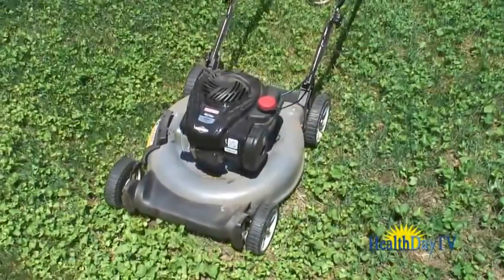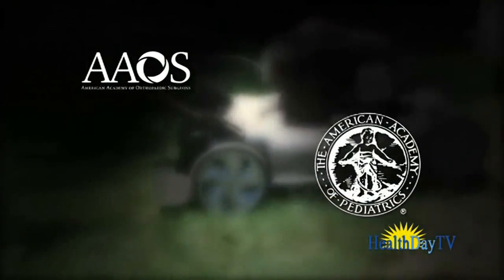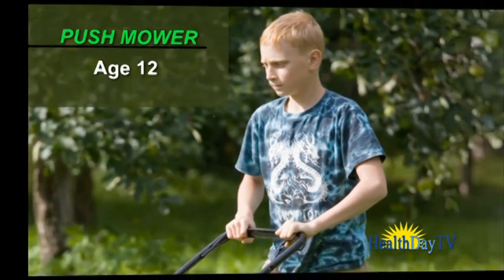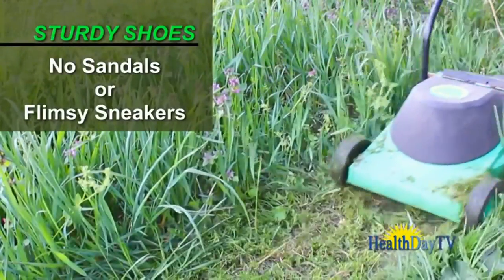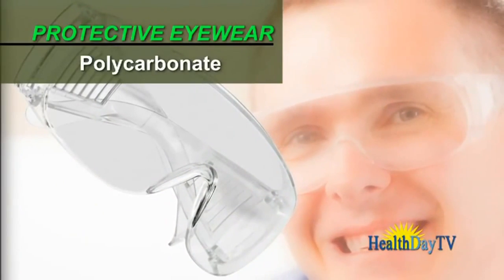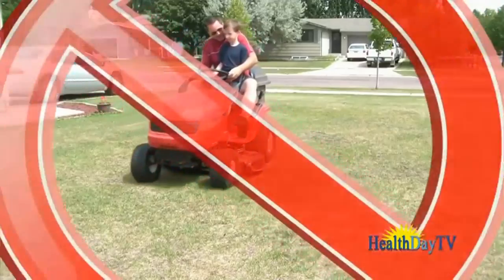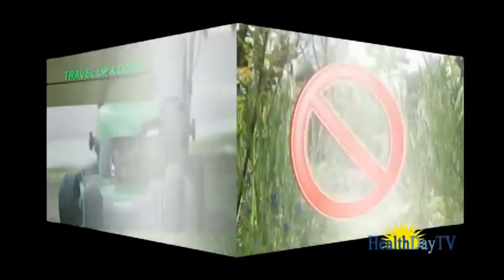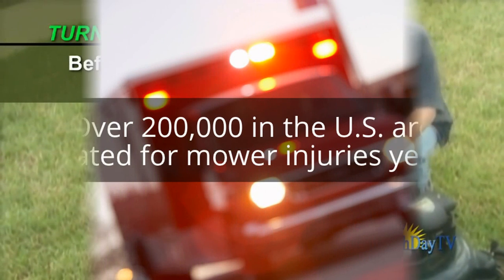Lawnmower Safety - Injury Prevention - Safety Training Video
Safe Lawnmower Operation - Injury Prevention - Safety Training Video

According to the U.S. Consumer Product Safety Commission, more than 200,000 people in the U.S. are treated in emergency departments every year for lawnmower-related injuries. About 20,000 of them will be under age 18, and of those, more than 600 will suffer amputations.

In fact, lawn mower accidents are the leading cause of amputations for children under age 10.

No one under the age of 10 should be allowed to operate a lawn mower without close adult supervision. No one under the age of 12 should operate a riding mower.

Never allow your children to ride with you on a riding lawn mower.
Never allow young children to play on the lawn or anywhere nearby when operating a power mower. Rocks and other items can be shot out from the mower and become deadly missiles to a young child.

Always wear safety eyewear and sturdy shoes when operating a power mower. Always stop the mower completely before removing the grass catcher or trying to clear a clog in the mower.

Never refuel a hot mower. Spilled gas on a hot engine can ignite. make sure you have a fire extinguisher nearby when you are refilling a mower's gas tank.